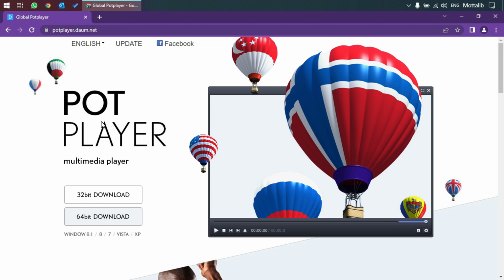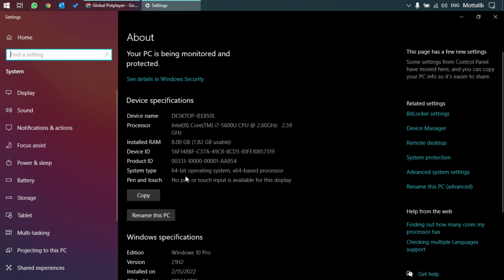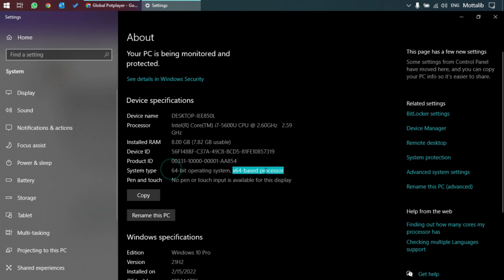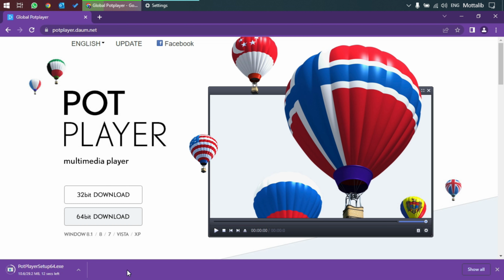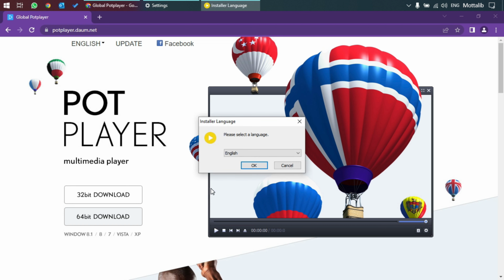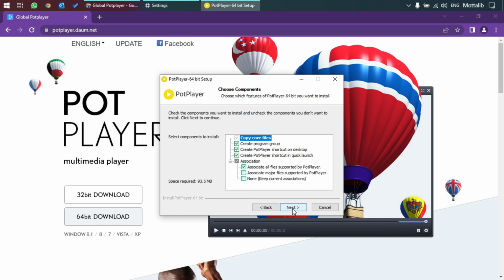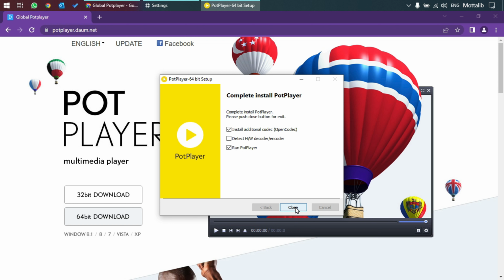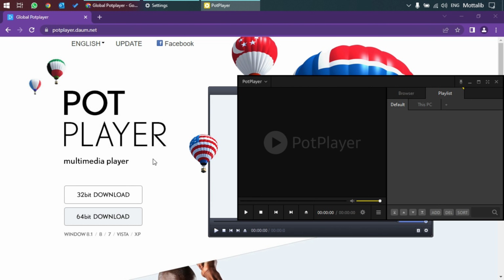How to download and install potplayer global - Best video player ever for your Laptop computer & pc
You can easily download and install PotPlayer in your computer, Laptop, Desktop and pc. The best media player for computer. PotPlayer is a multimedia software player developed for the Microsoft Windows operating system by South Korean Internet company Kakao (formerly Daum Communications). It competes with other popular Windows media players such as VLC media player, mpv (media player), GOM Player, KMPlayer, SMPlayer and Media Player Classic. PotPlayer's reception has been positive[citation needed] with reviewers complimenting its wide range of settings and customizations, as well as its lightweight nature and its support for a large variety of media formats.